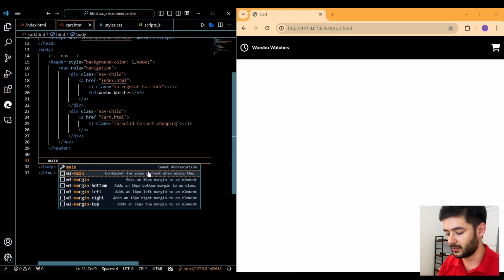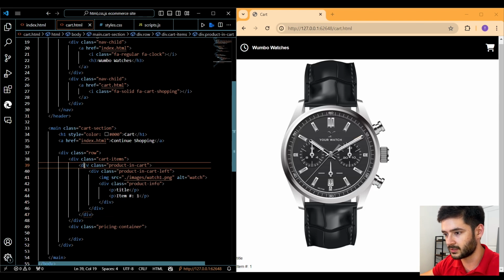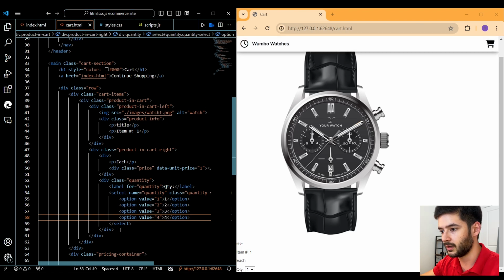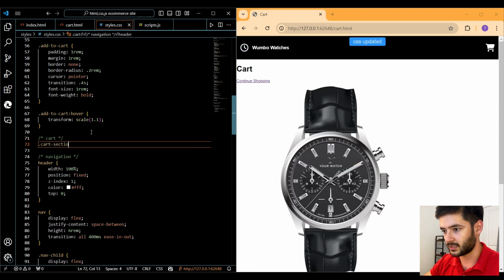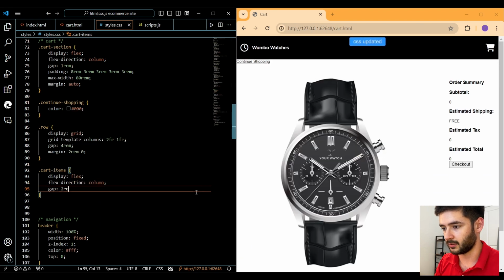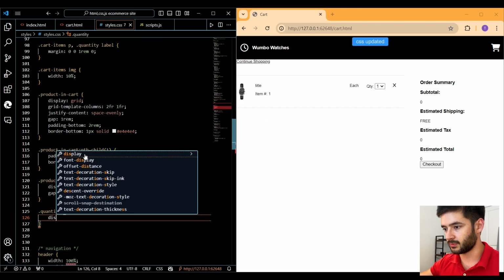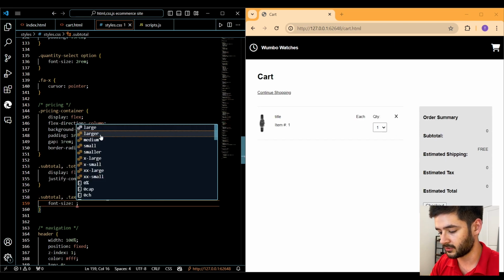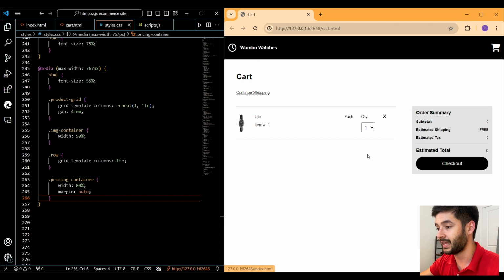Design Beautiful Cart Page with HTML & CSS | Beginner Ecommerce Tutorial & Guide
How to Create an eCommerce website from scratch using HTML, CSS, and JavaScript! In this comprehensive video, we'll walk you through every step of the process, from setting up your project files to creating a fully functional online store. Whether you're a beginner or looking to refine your web development skills, this tutorial is perfect for you.

You'll learn how to design a responsive and visually appealing layout, implement essential eCommerce features like product listings and shopping carts, and add interactivity with JavaScript. By the end of this video, you'll have the skills and confidence to create your own eCommerce website.